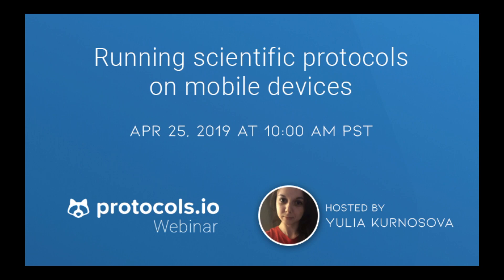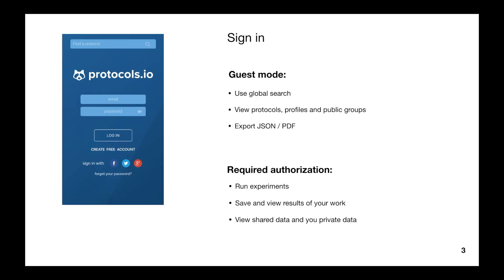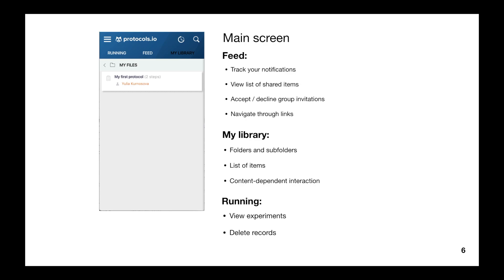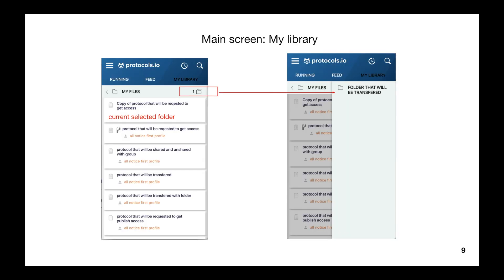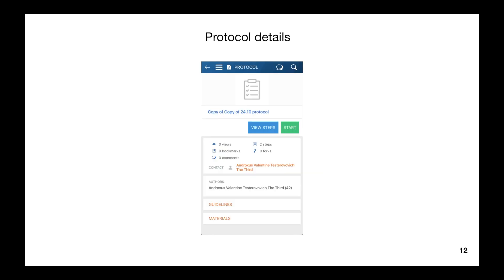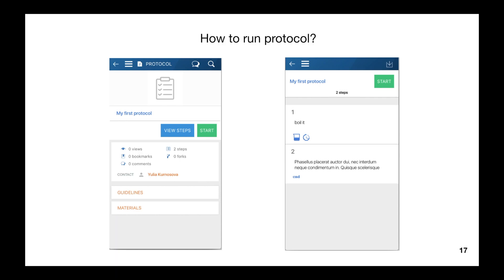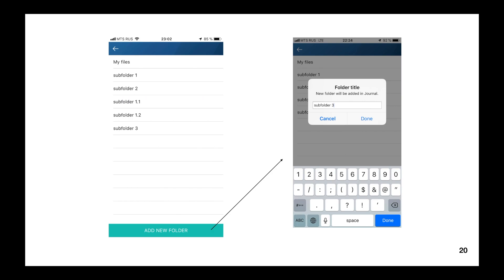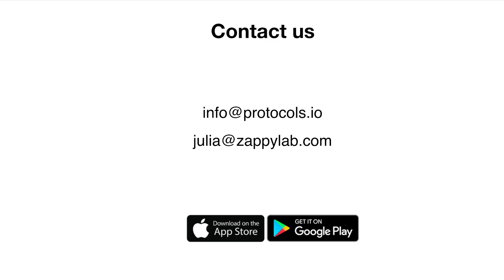Running scientific protocols on mobile devices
This webinar is an introduction to the protocols.io iOS app. It covers running protocols on mobile devices and keep track of experiments in a paperless fashion.